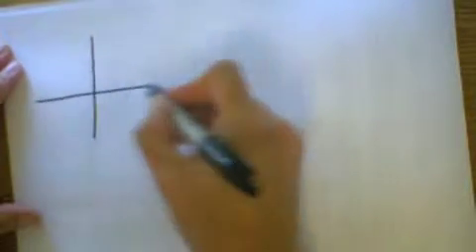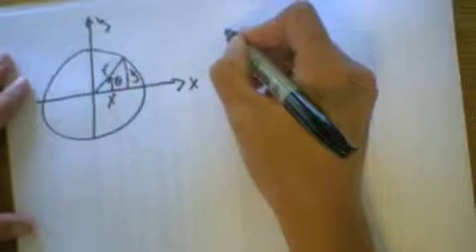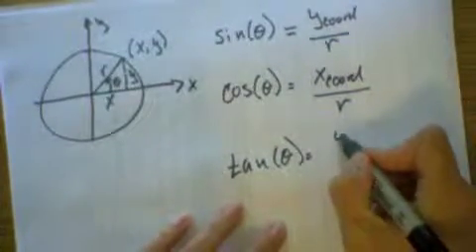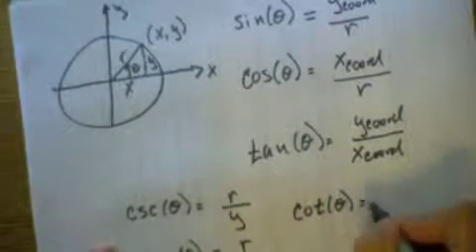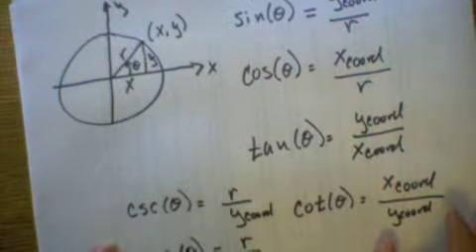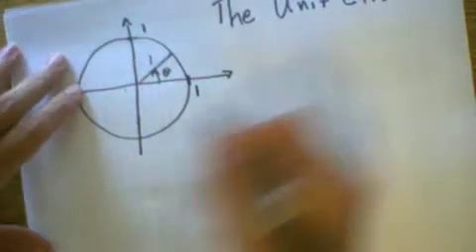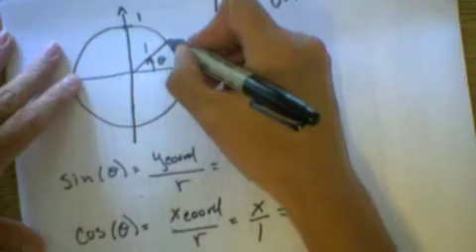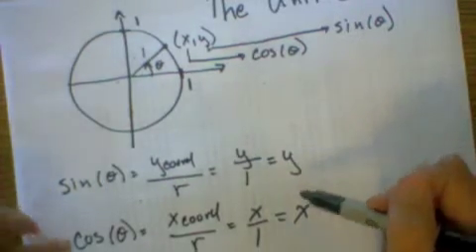Trig Coordinate Definitions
Defines the 6 trig functions in terms of the xy coordinates and r.  It hen looks at these definitions on the unit circle.